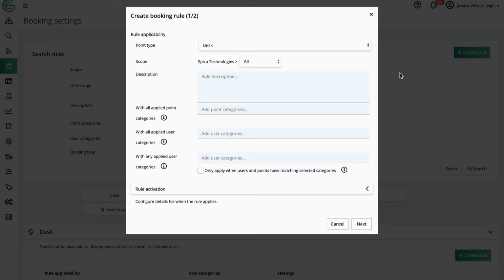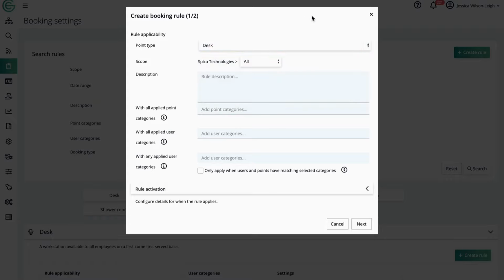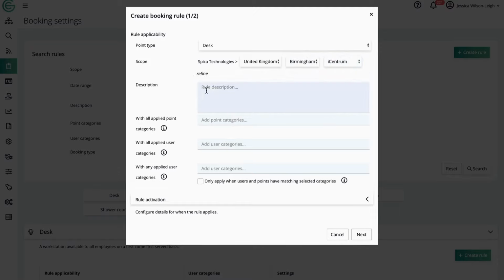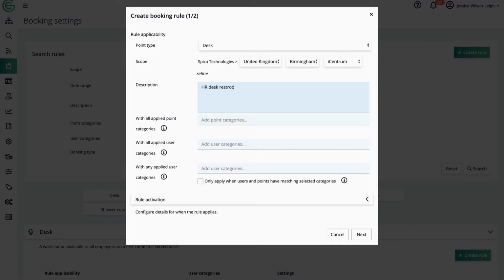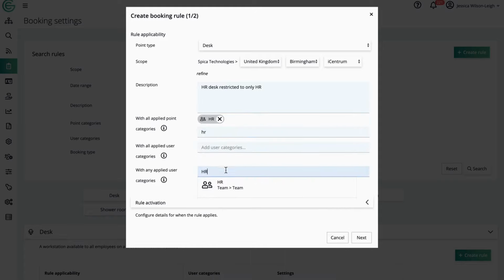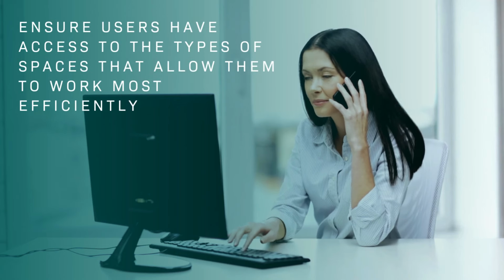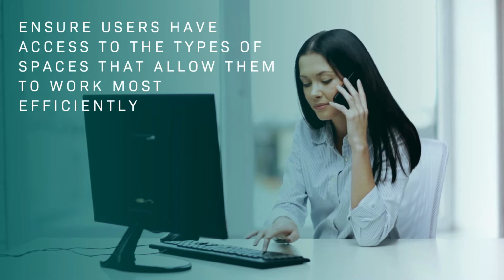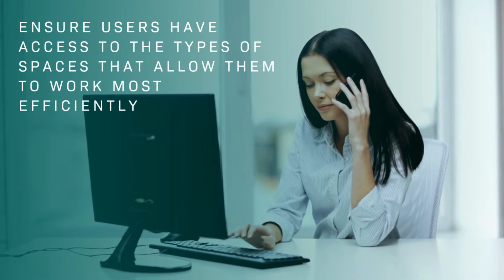How to Set Up Complex Booking Rules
Learn how to set up complex booking rules and take control of which users can book specific spaces. In this video, we’ll guide you through configuring rules to manage access for desks, meeting rooms, parking spaces, and more. Ensure your workplace runs smoothly with tailored booking permissions.